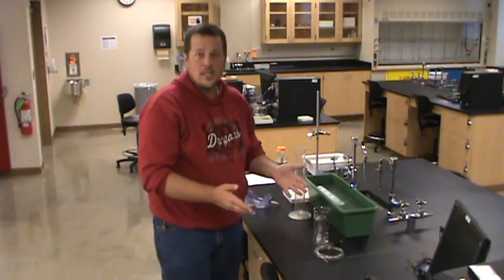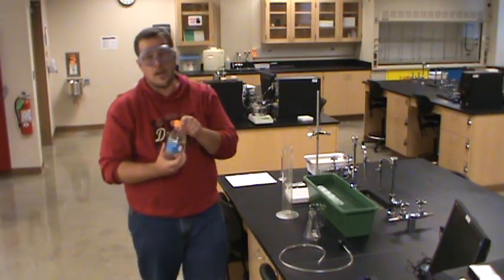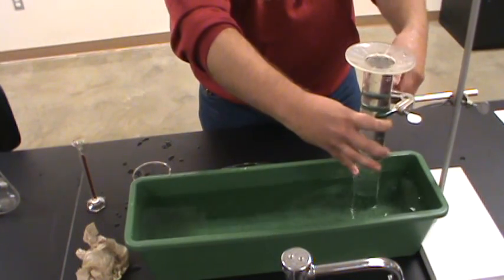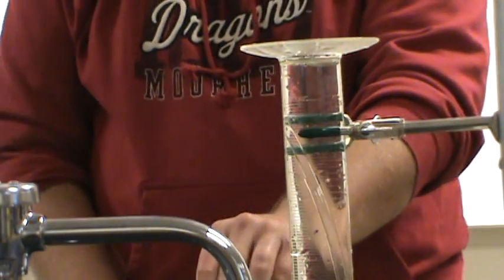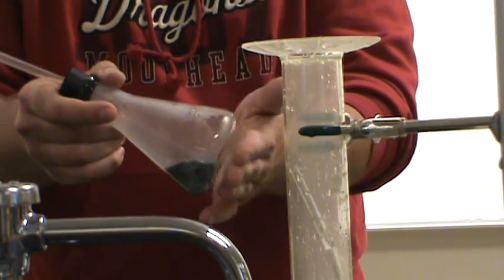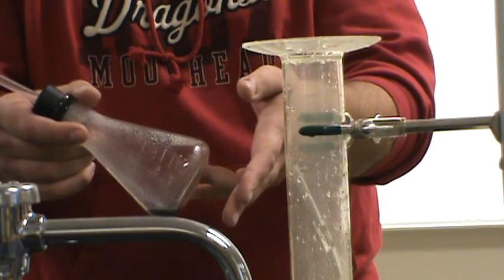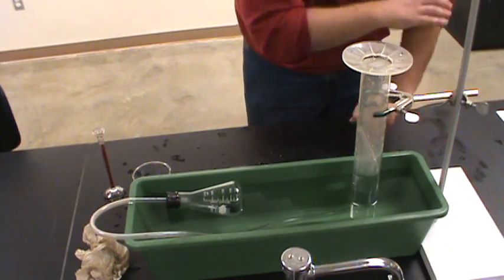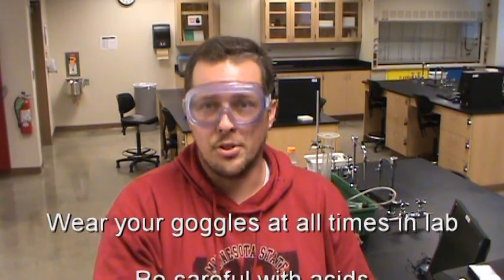The Reaction of Aluminum with Hydrochloric Acid - Experimental Setup {Reload}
When aluminum reacts with a strong acid (such as hydrochloric acid), hydrogen gas is formed.  This experiment explores the reaction by measuring the volume of hydrogen gas that is created.  This is a replacement of the previously uploaded video which had some sync and aspect problems.